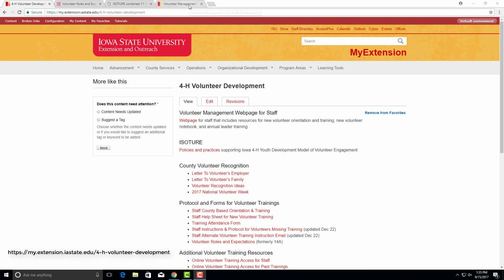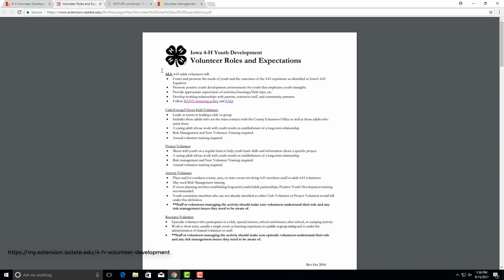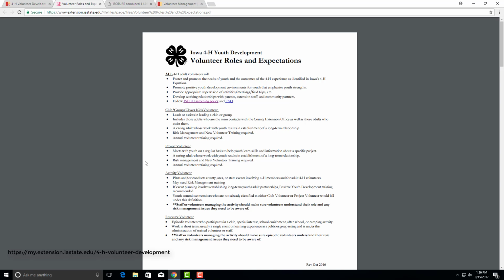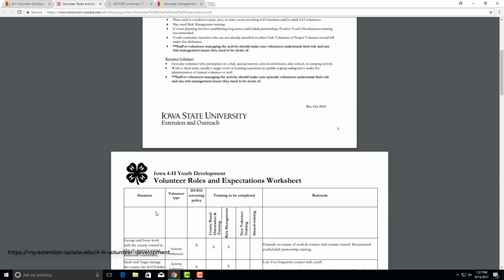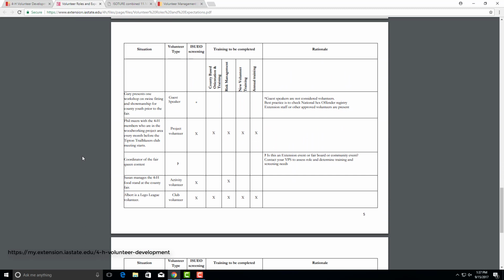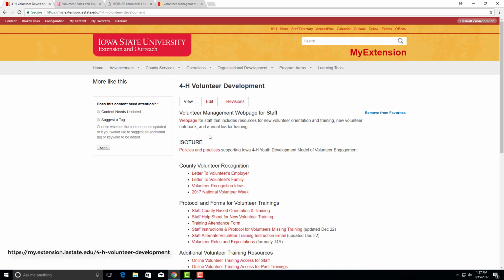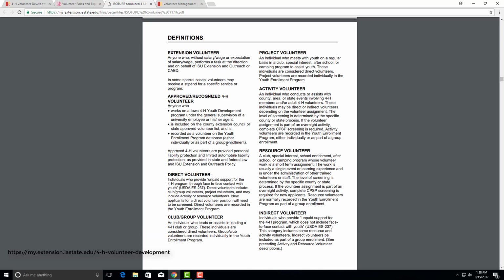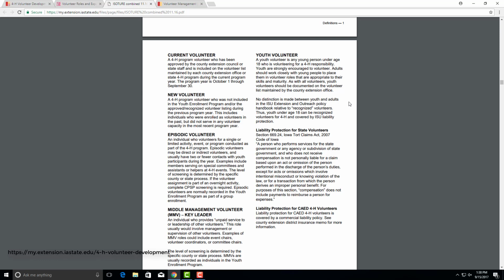Volunteer Roles and Expectations